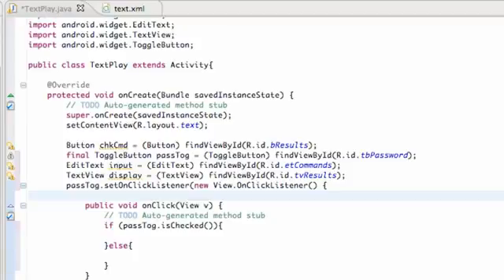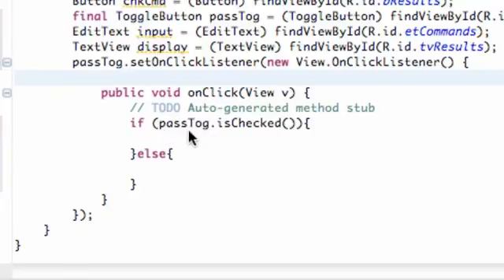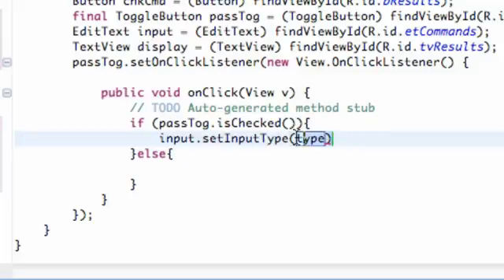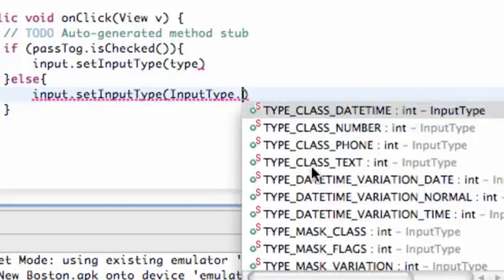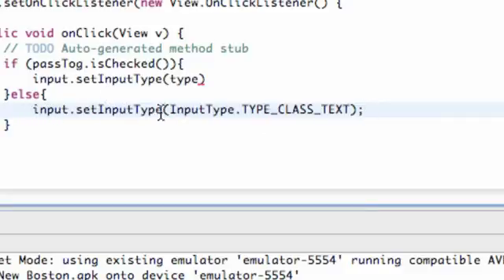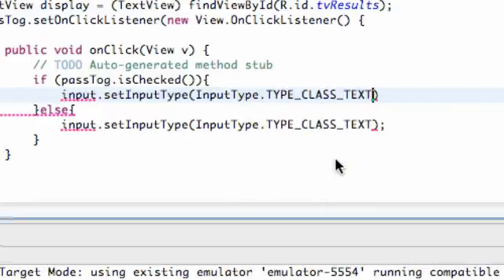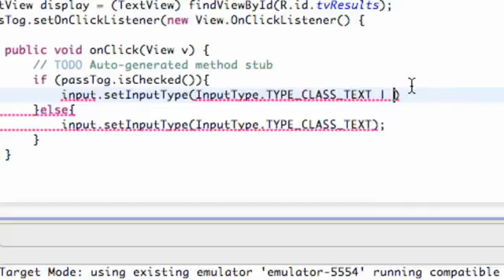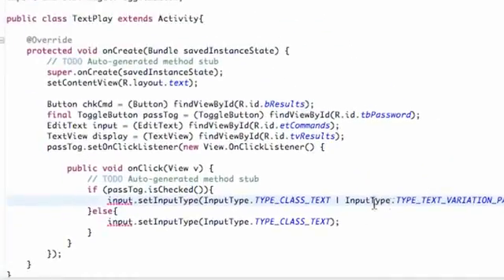Android Application Development Tutorial 27 Set the Input Type of an EditText YouTube 2017